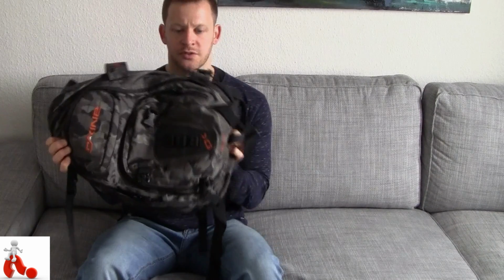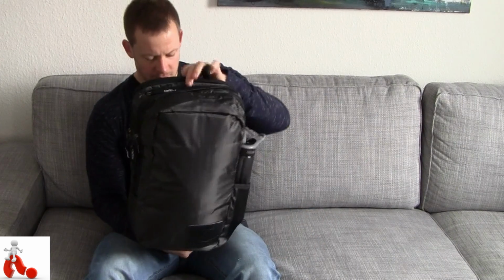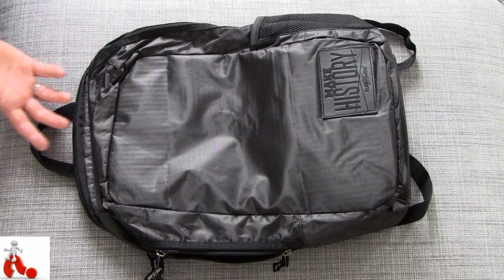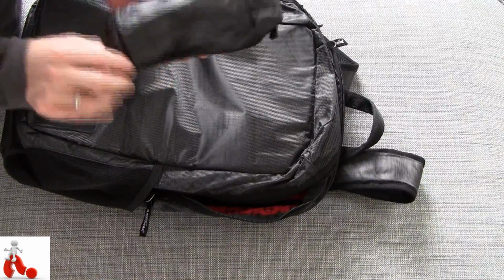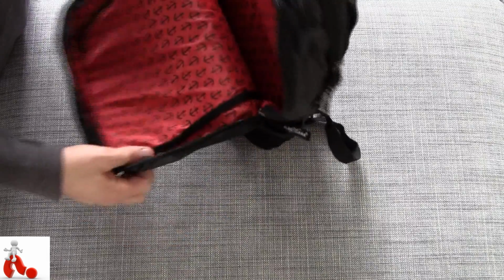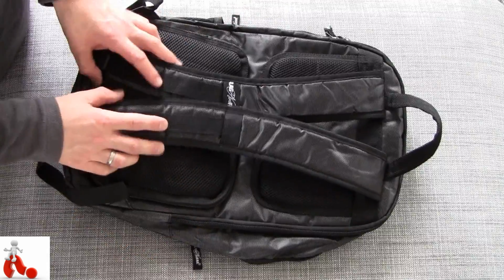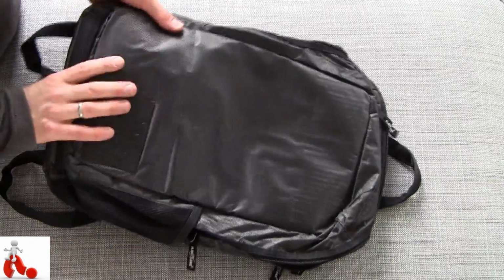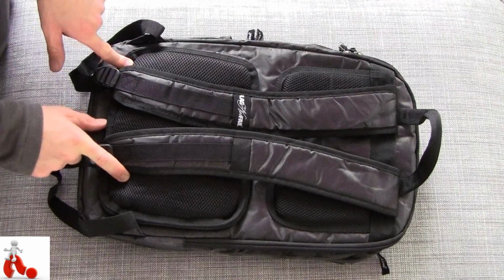Flag nor Fail EDC Backpack review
Made by Dana Linn Bailey and her husband Rob Bailey, the EDC backpack from Flag nor Fail is an example of less is more. This streamlined backpack is all about simplicity, style and convenience. Mission accomplished for sure. This backpack is a perfect example on how to take existing products and make them better. We take a closer look.